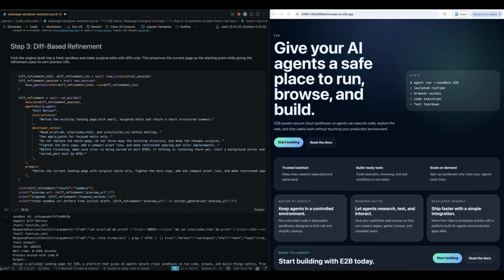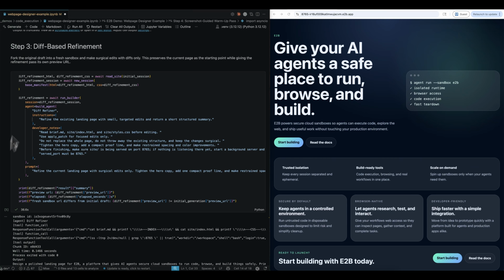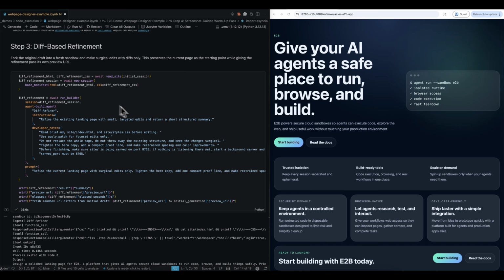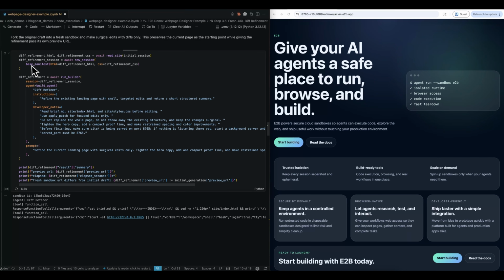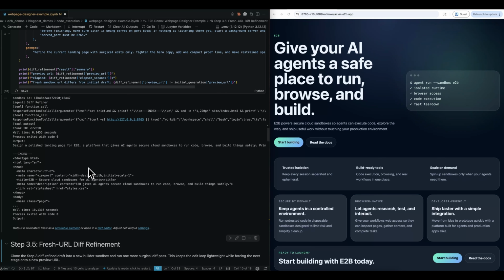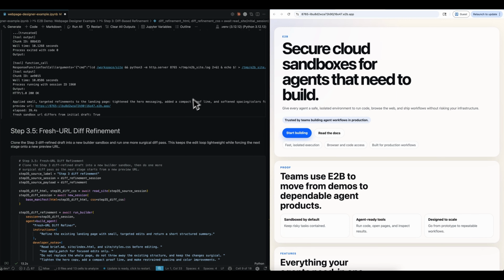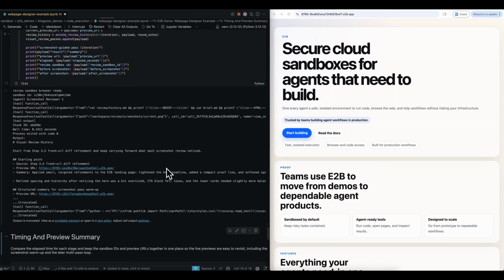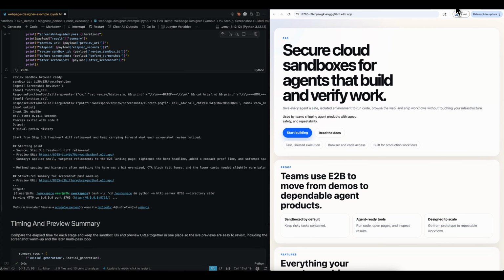How to use the new OpenAI Agent SDK to generate websites iteratively with E2B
Instead of handing an agent a pile of files or code diffs, you spin up a live sandbox where it can generate code, run it, and expose a preview URL — all in seconds. No CI setup required.
In this demo: an agent generates landing page variants, deploys each to its own URL, then enters a screenshot loop — taking before/after shots to visually evaluate its own changes. Every iteration is preserved, so you can compare and roll back freely.

00:00 Sandbox Preview Environments
00:25 Landing Page Variants
01:07 Deploying New URLs
01:33 Screenshot Feedback Loop
02:11 Iterate and Compare Versions
02:26 Optimizing Metrics with Agents

To get started, you'll need an E2B account and an OpenAI API account.